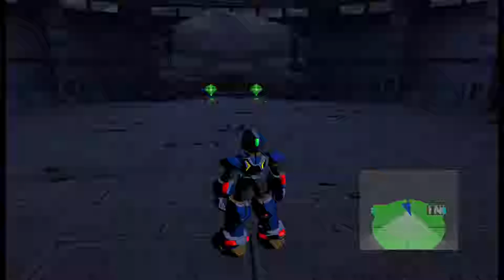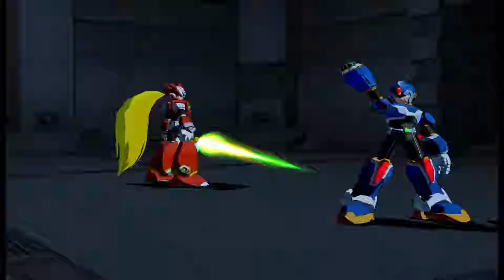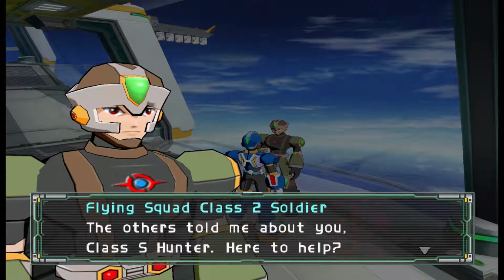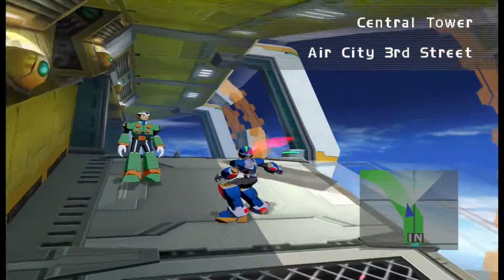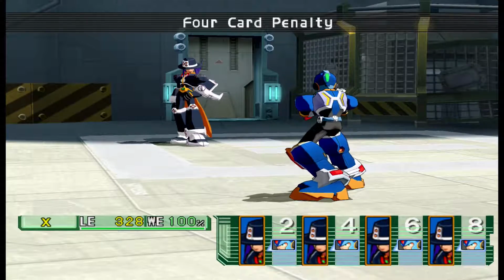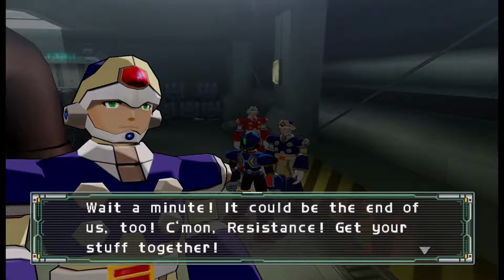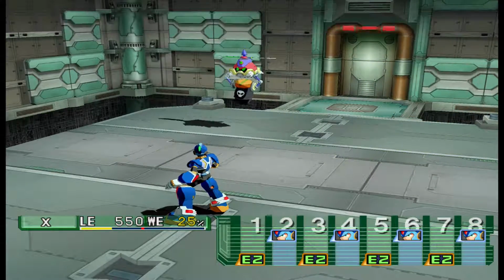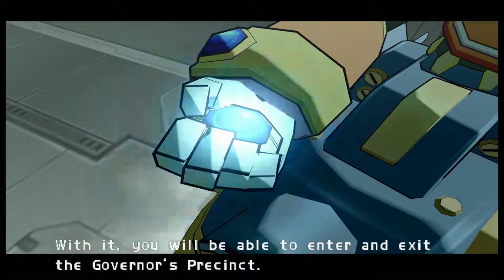Megaman X: Command Mission - Part 2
As they reach the top of the Lagrano Ruins, the three Maverick Hunters stumble upon Epsilon, the commander of the Rebellion Army, they just need to take down the big bad and game's over, right?